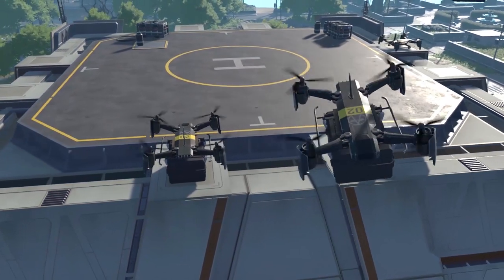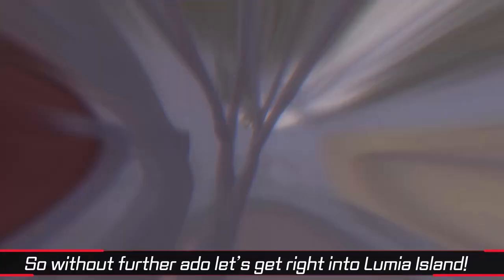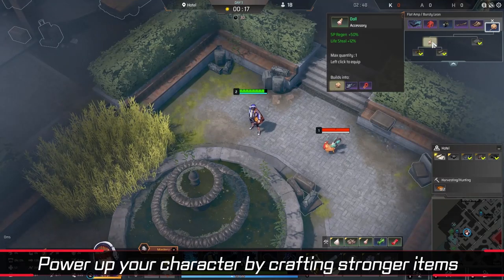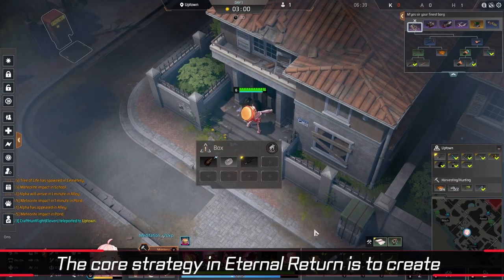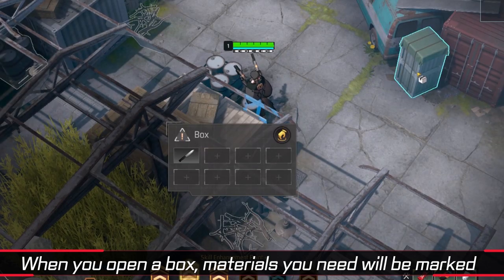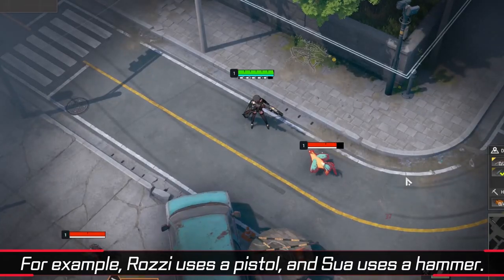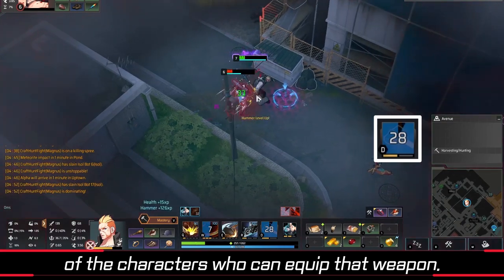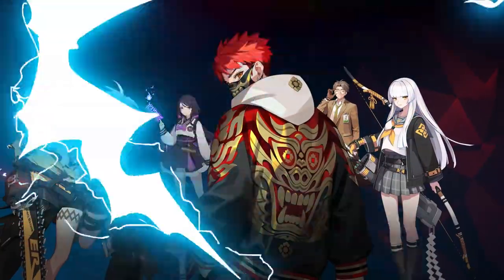How to Play - Eternal Return | Basic Guide (feat. Wolf Schröder)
Looking to get started in Eternal Return? Wolf is here to tell you everything you need to know!

00:00 Intro
00:10 Inroduction
00:44 Features
01:51 Plan System
02:57 Weapon & Equipment System